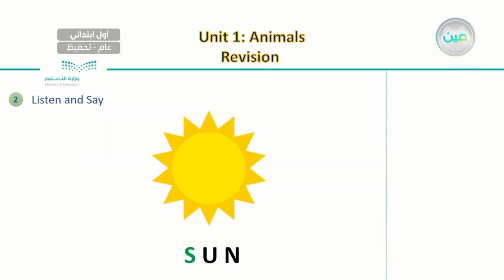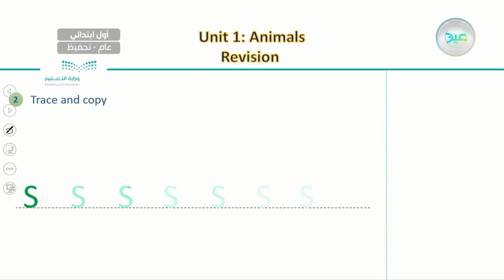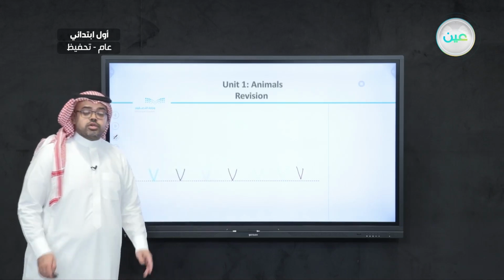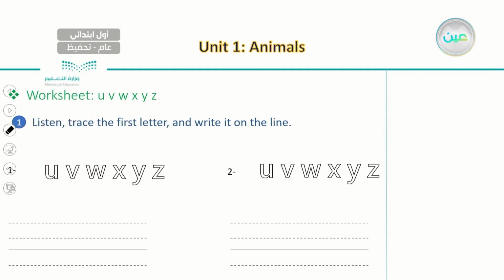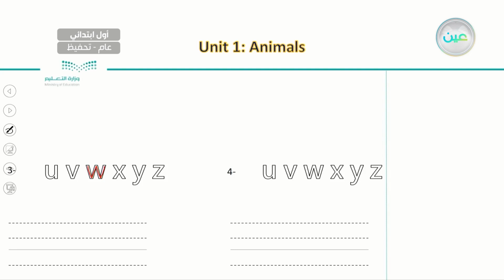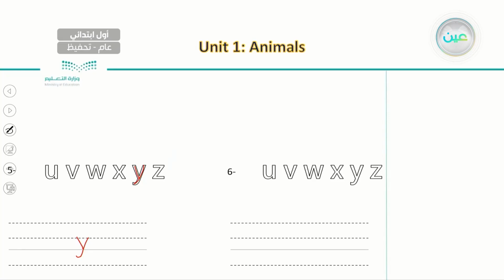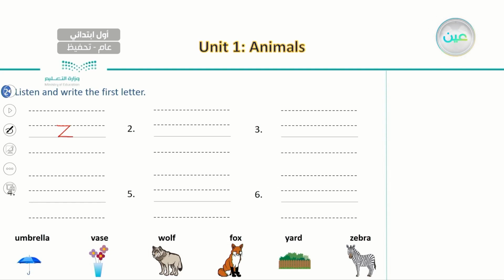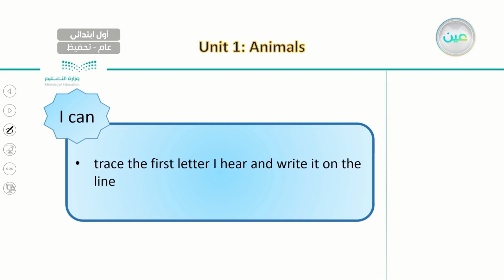Unit 1 - Animals - Phonics Practice1 - P:26 - اللغة الإنجليزية - أول ابتدائي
الحصة الرابعة - الأثنين - الأسبوع الثالث - أول ابتدائي01